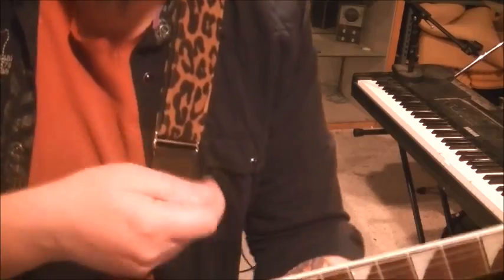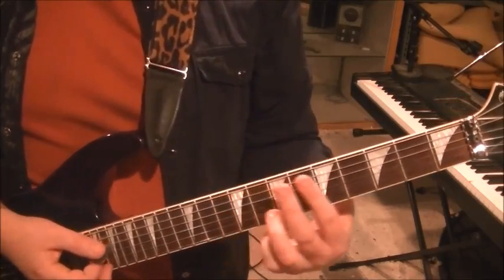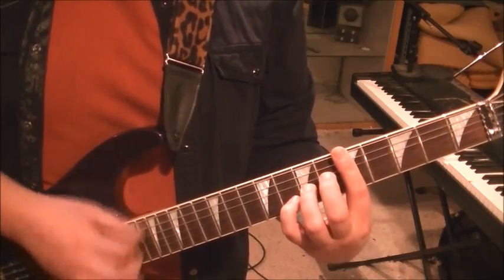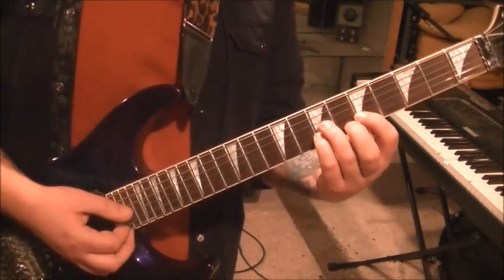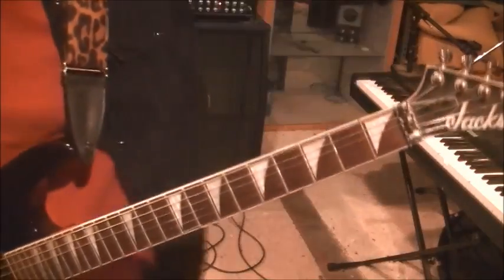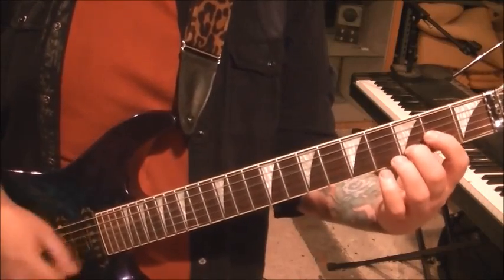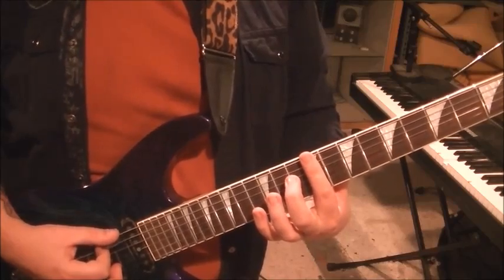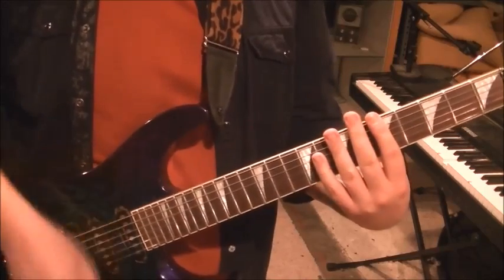Travel Back to the 2000s: Fall Out Boy Sugar(We're Goin Down) Guitar Lesson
𝐂𝐔𝐒𝐓𝐎𝐌 𝐋𝐄𝐒𝐒𝐎𝐍𝐒 & 𝐓𝐀𝐁𝐒 (Guitar/Bass/Vocal/Drums)
Details: Tabs are transcribed by me (by ear, hand-written, time-stamped, and detailed) with  amp & FX settings included.
Live Lessons: Available online via Microsoft Teams.
Channel Membership: Join for $4.99/month to get 1 already completed CVT per month.
Available for hire, songwriting, recording, and touring.

D'Addario Strings via My String King (mystringking.com - Rep: Chris)

Note: All payments are final. No refunds.

(John 3:16)

𝐊𝐄𝐄𝐏 𝐑𝐎𝐂𝐊𝐈𝐍',
Mike ✝✝✝

0:00 Song introduction
2:52 Rhythm guitar lesson
5:12 Melody guitar lesson
6:55 Bridge and pre-chorus
8:01 Chorus and ending
9:57 Final thoughts and closing ⚡️ SUPPORT THE CHANNEL & LEARN MORE:

🎸 GEAR USED IN THIS VIDEO (Schecter PT & Spark 40 2 Positive Grid):
► The Guitar I'm Playing: [Schecterguitars.com]
► My Amp: [Positivegrid.com]
► My Strings & Picks: D'Addario Strings & Jim Dunlop 88mm picks